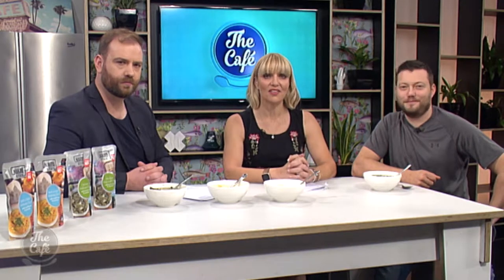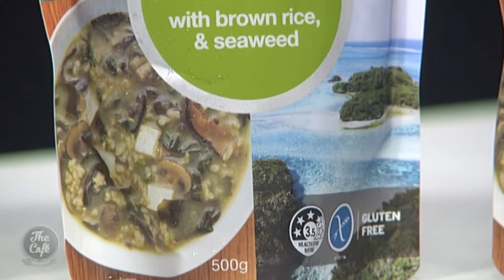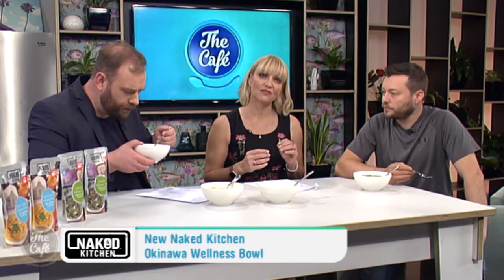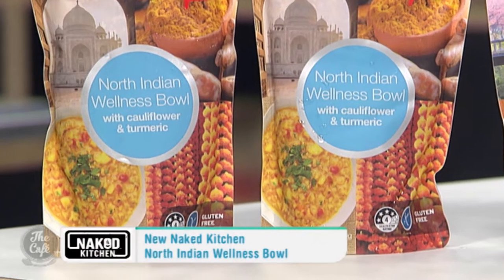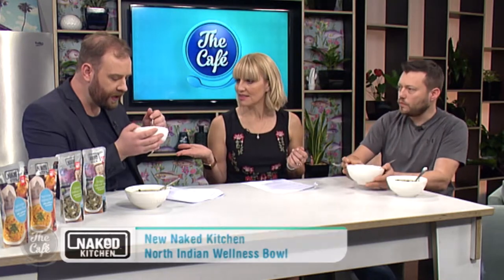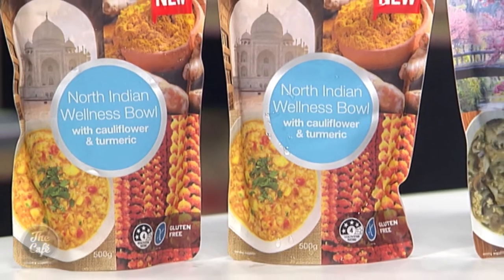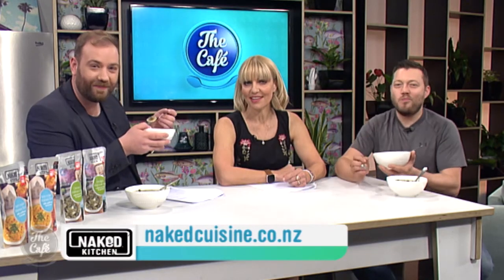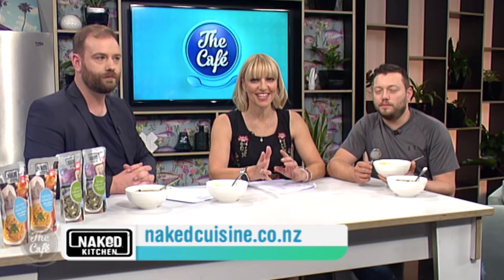Naked Kitchen Wellness Bowls